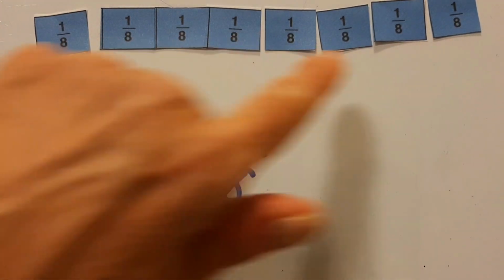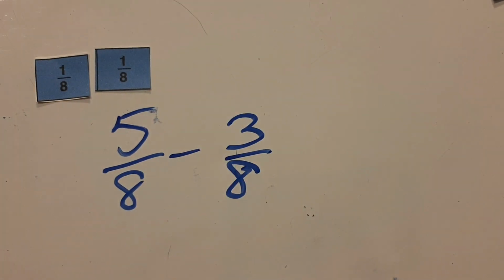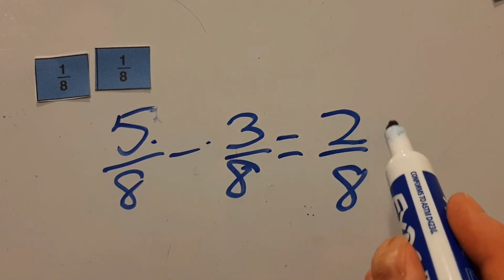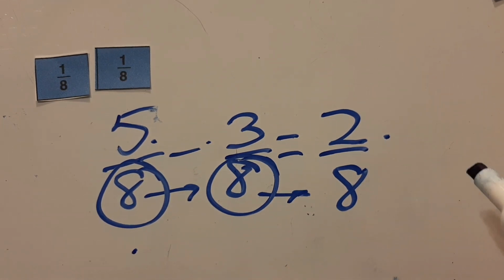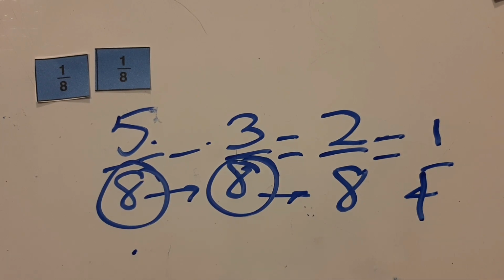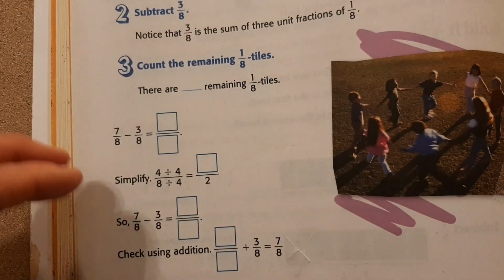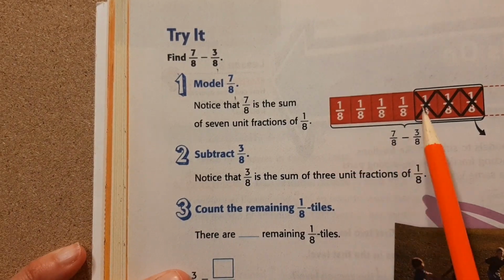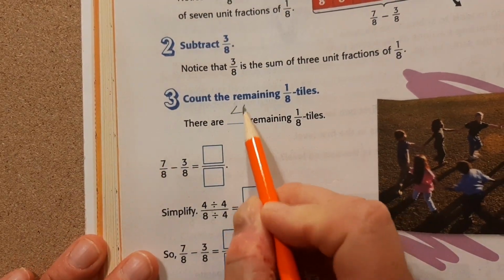FRIDAY MATH 4.24.20